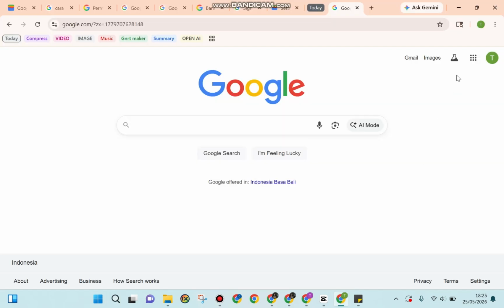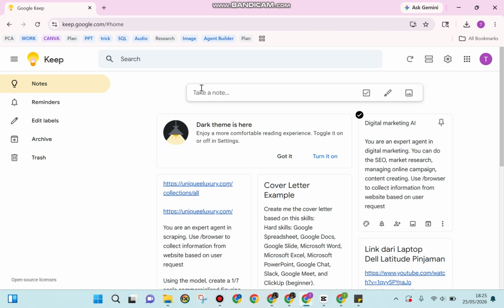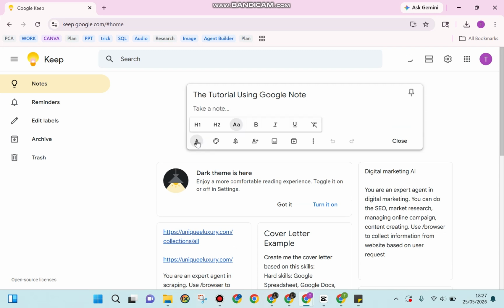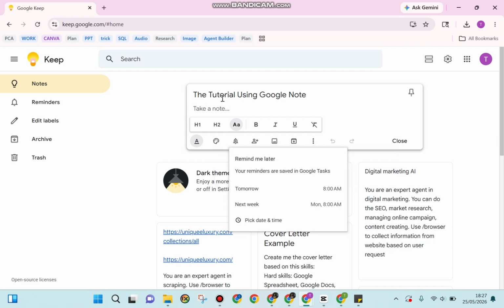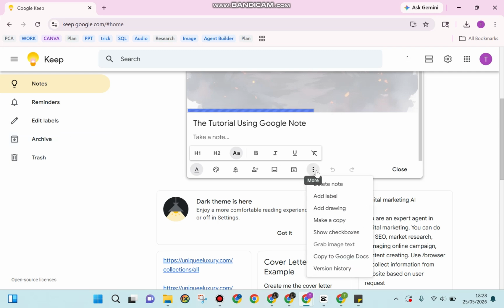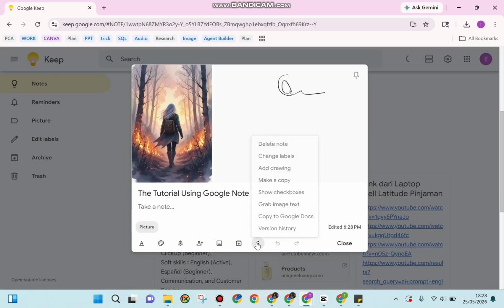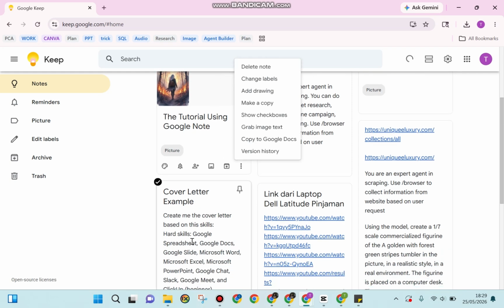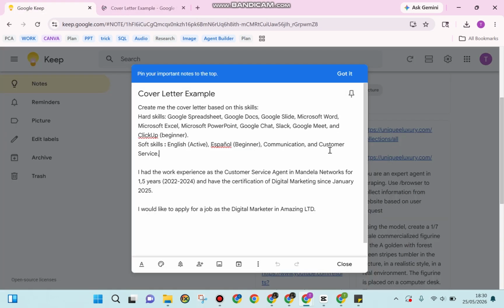You’re Using Notes WRONG… 😳🔥 | Google Keep Changed My Productivity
I thought Google Keep was just a normal notes app… until I discovered how INSANELY useful it actually is 🤯🔥

This app can seriously make your life:
⚡ Faster
🧠 More organized
📱 More productive
✅ Less chaotic

Most people only use like… 10% of its features 😭

With Google Keep, you can:
📝 Save notes instantly
🎤 Record voice memos
📸 Extract text from images
📌 Pin important reminders
🎨 Organize with colors & labels
☁️ Sync across all devices
🤝 Share notes with friends or teams

No more:
❌ Forgetting ideas
❌ Losing important notes
❌ Opening complicated productivity apps
❌ Writing random notes everywhere

In this video, I’ll show you:
✅ How to use Google Keep properly
✅ Hidden features most people miss
✅ Smart productivity tricks
✅ Organizing notes like a pro
✅ Faster ways to save ideas
✅ Google Keep hacks for creators & students
✅ Why this app is WAY more powerful than it looks

This is PERFECT for:
📚 Students
🎥 Content creators
💼 Remote workers
🧠 Productivity lovers
📱 Android users
💻 Google ecosystem users

Honestly…
after using Google Keep correctly, normal note-taking apps feel outdated 😳🔥